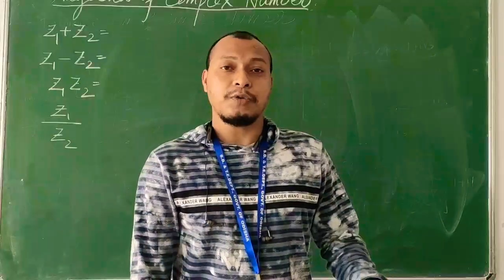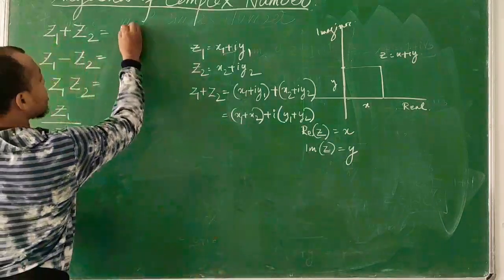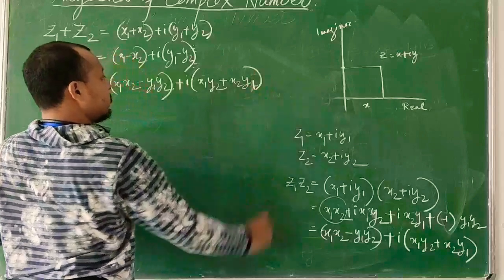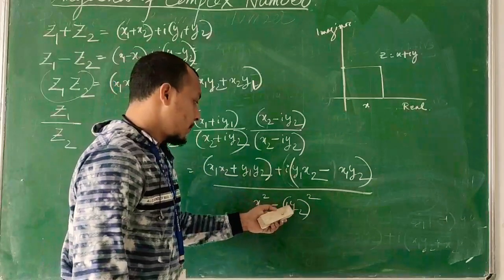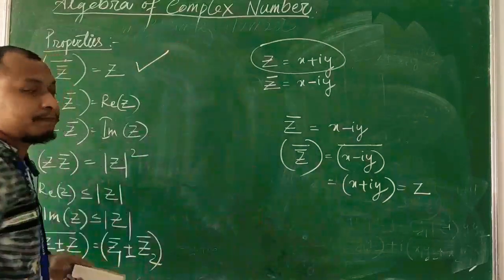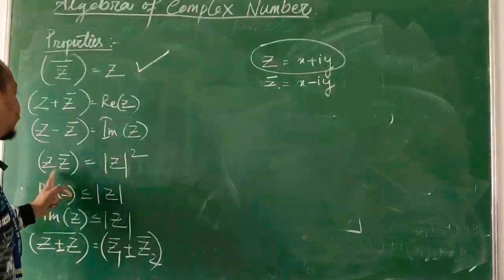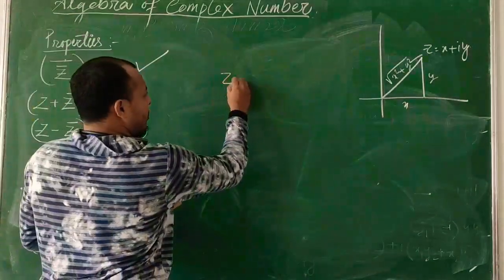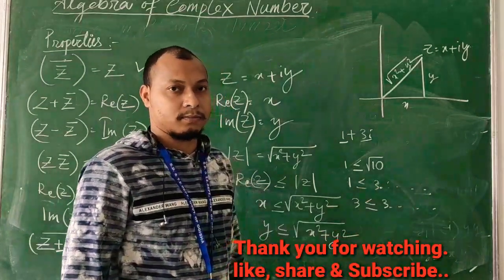Lecture-3 | Engineering Mathematics-III | Properties of complex numbers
This video is description for properties of complex number system..